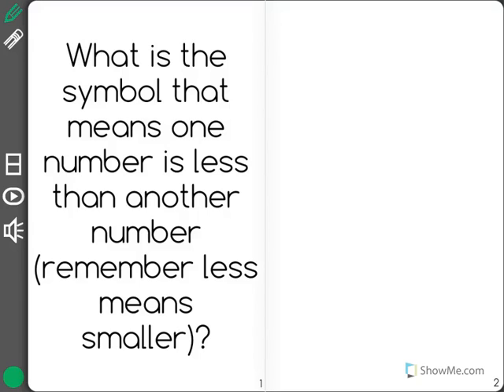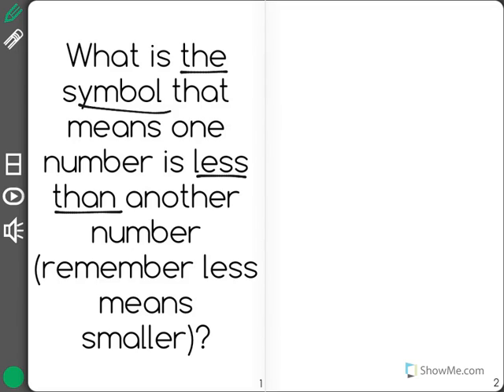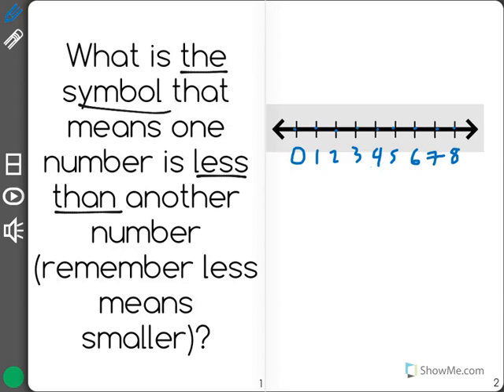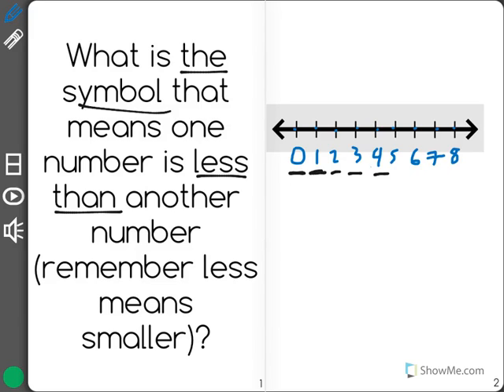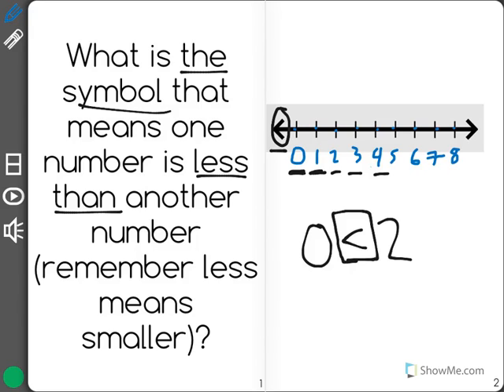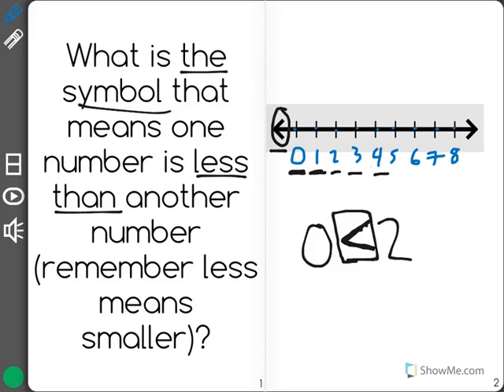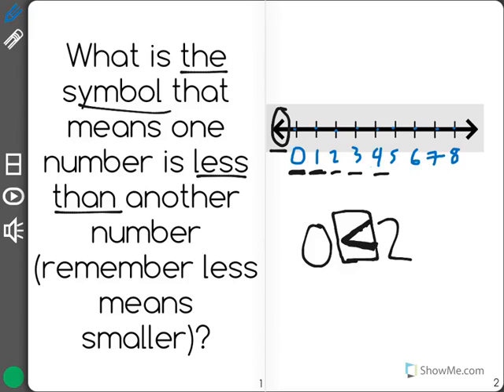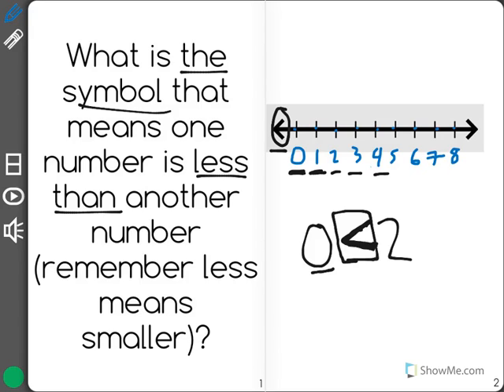[1.NBT.3-1.4] Compare 2 Digit Nums - Common Core Standard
Define less than